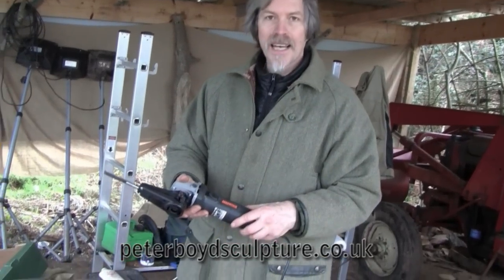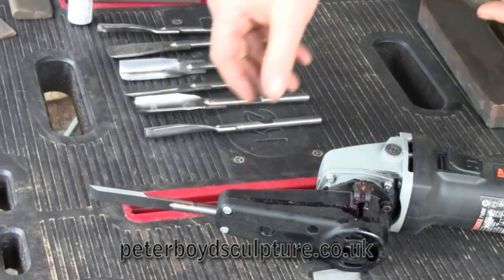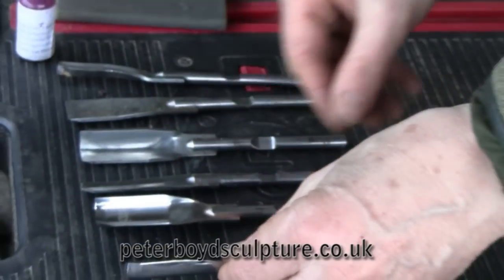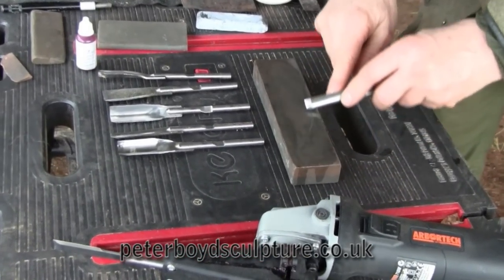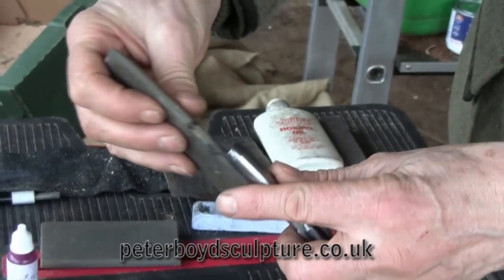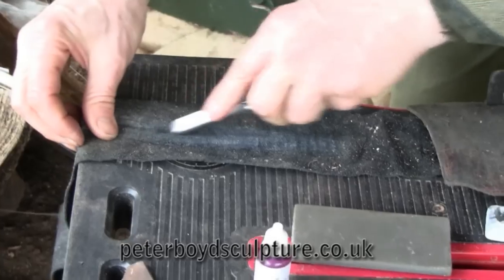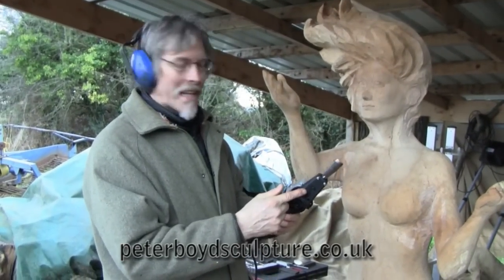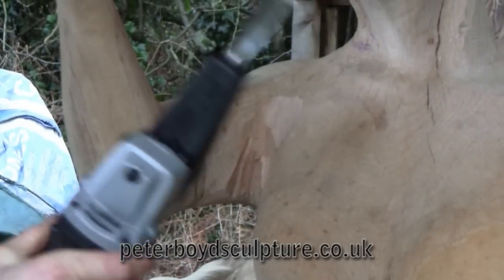Using the Arbortech Power Chisel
Peter gives a quick run down of the Arbortech Power Chisel - how to sharpen the chisels, lubricate the mechanism and use the tool to quickly and effectively carve parts of the sculpture.